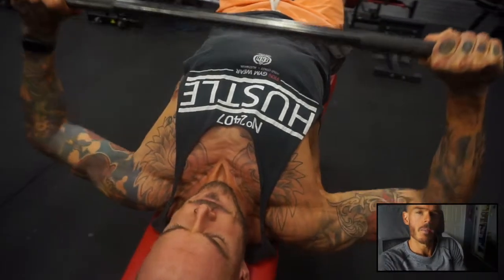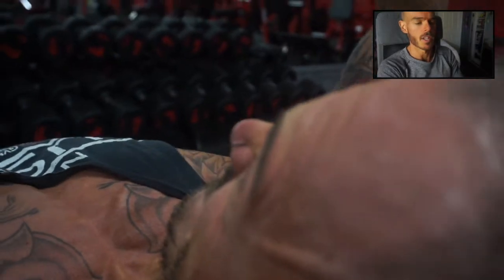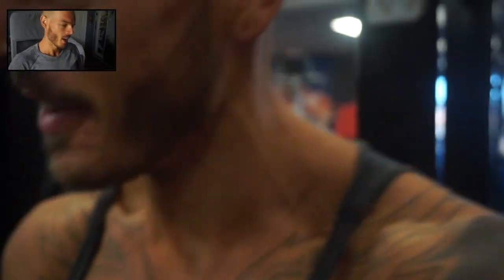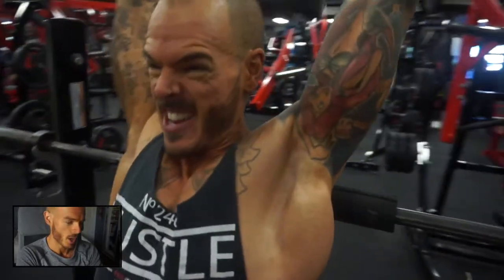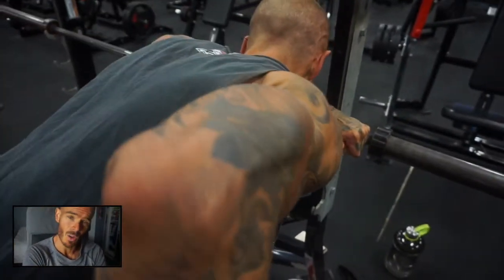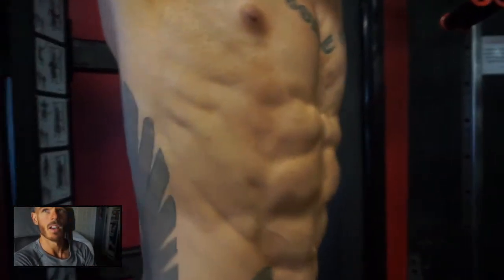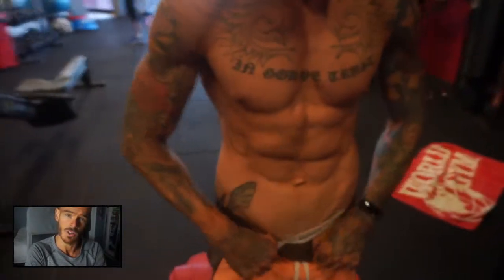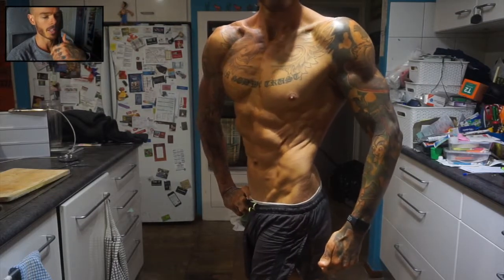Chest & Tris Workout | 8 Days Out INBA Perth Classic | Posing Practice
Welcome back to the Barbells and Burgers channel!
Or if it's your first time, hope your mind is blown from all you're about to see over the coming minutes and you enjoy every second!

I'm currently one week post ICN competition, and 7 days out of the INBA Perth classic, so thought hey lets make a video to mark the in between so you can see how I've come out of one comp and transition into peak week for the next. You're in for some sick training footage, some posing practice, and some knowledge bombs for me throughout.

Hope you enjoy, and may the gains be ever in your favour!

If you're keen to get amongst the dream body breakthrough 1-1 call I mentioned toward the end of the video, click here and check out what my online coaching is all about

✔Want to learn the fundamentals of flexible dieting and weight training in an 6 week shred program? Check this out

✔ Want to join my FREE fat loss group for guys who love food and hate cardio?

✔ Want to learn to master the art of social eating so? Check this out